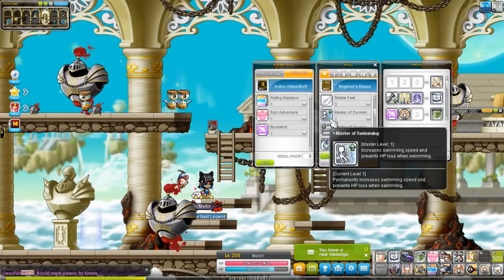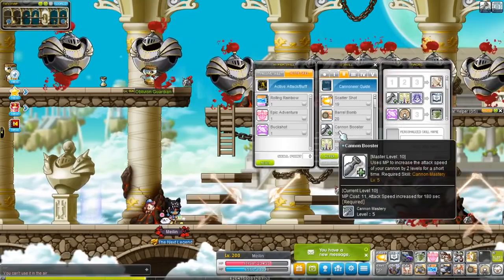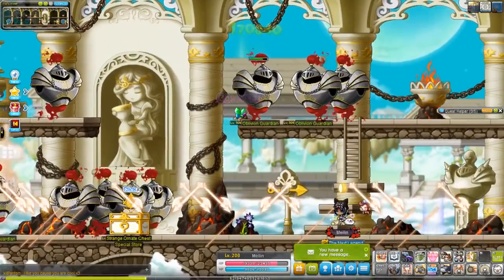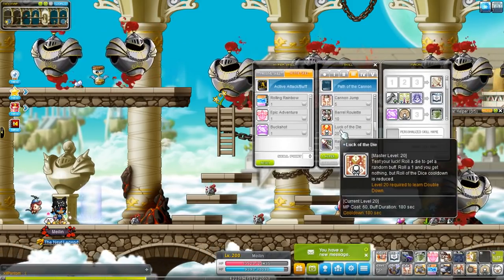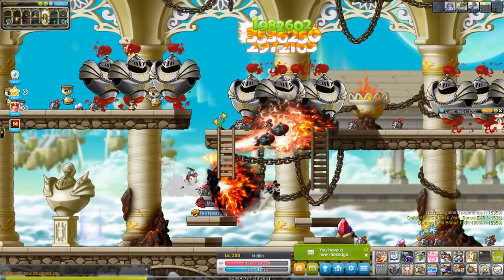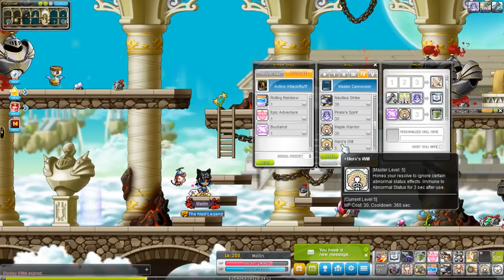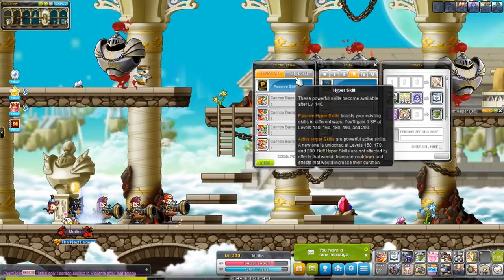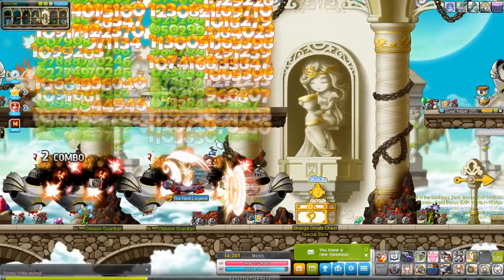So you wanna be a Cannoneer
Here comes the boom! Ready or not!
Reuploaded due to incorrect information in the original upload.
I forgot who it was who noticed it, but thank you for bringing it to my attention. I just didn't want to do math.
If you'd like to know the damage increase of buckshot, you lose 45% final damage, meaning you hit less per line, but gain 3x lines. Your damage should increase about 35% according to my friend.